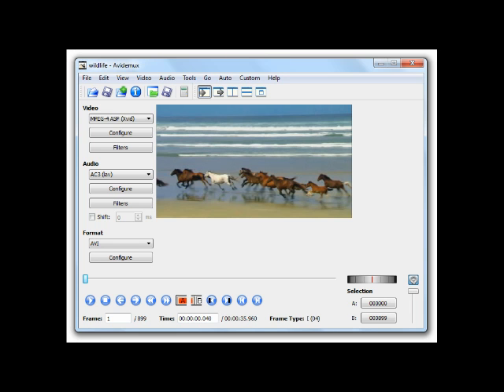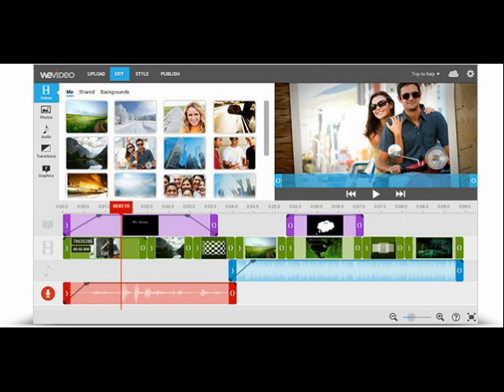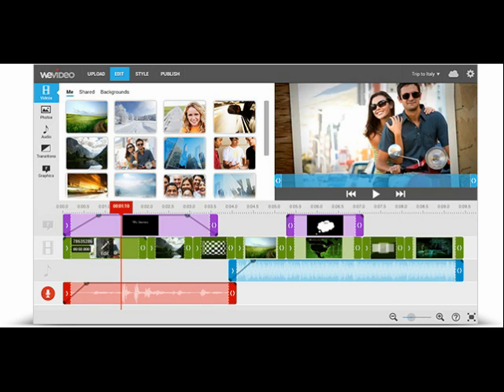5 FREE Best Video Editing Software For Windows 7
5 FREE Best Video Editing Software For Windows 7